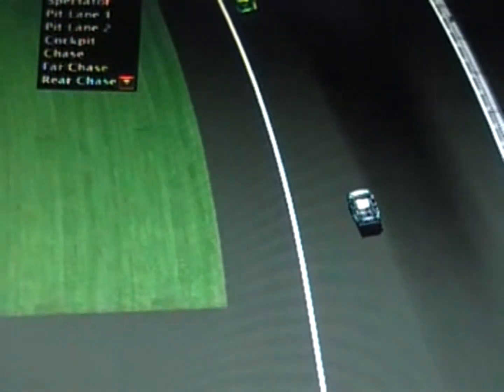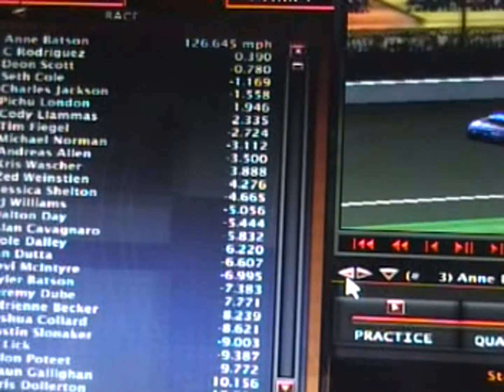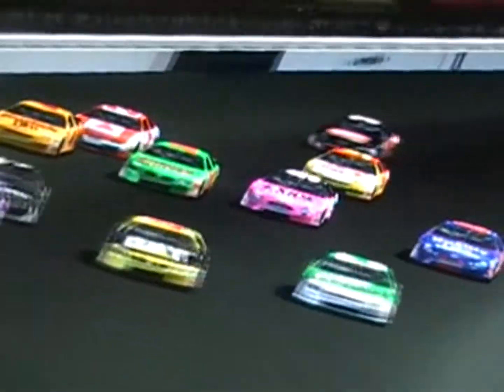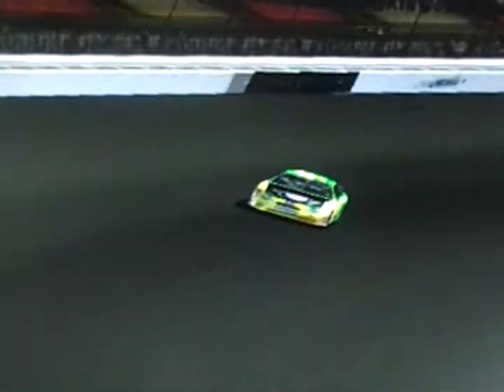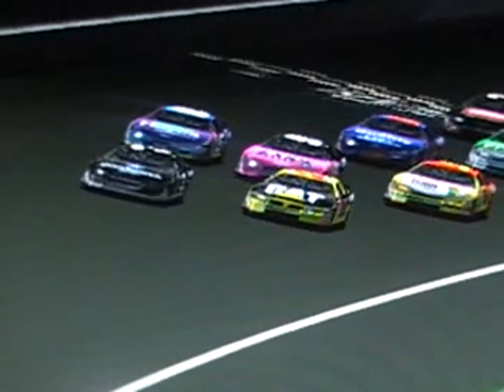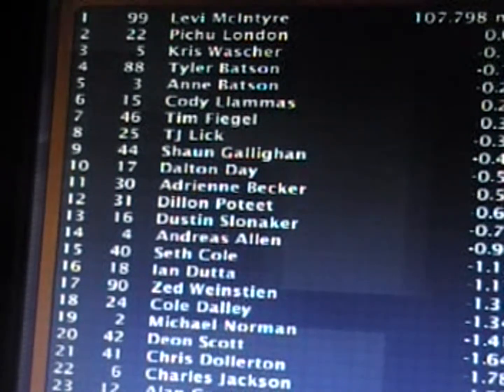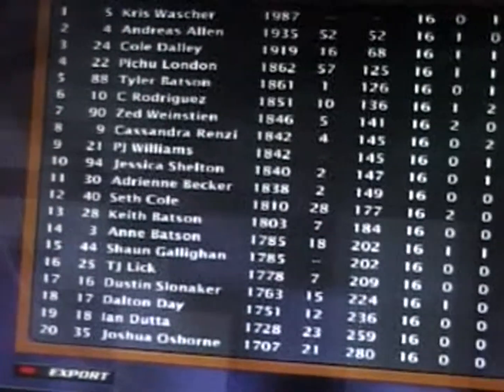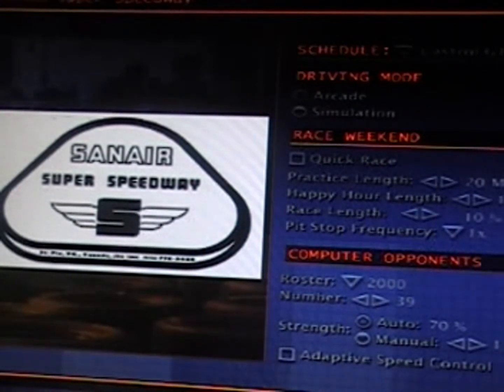Castrol GTX Cup Series; Season 11; Race 16; Miller Lite 400